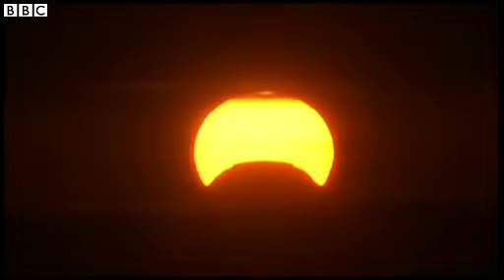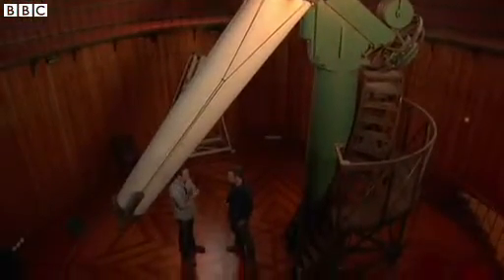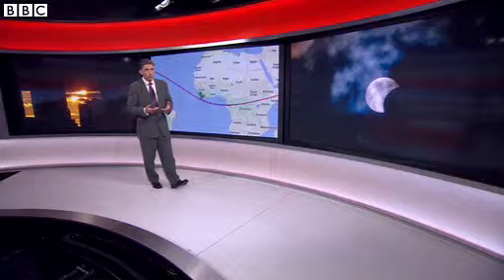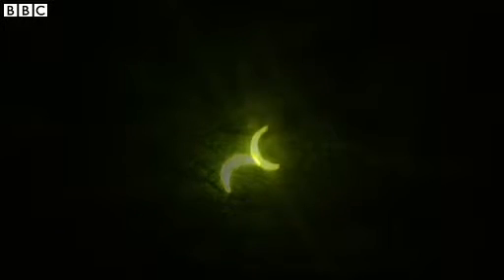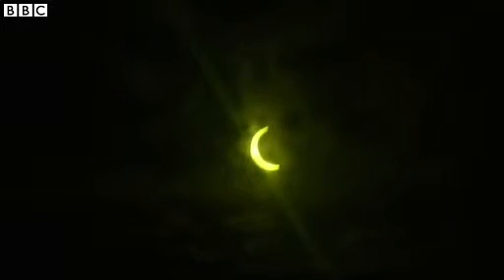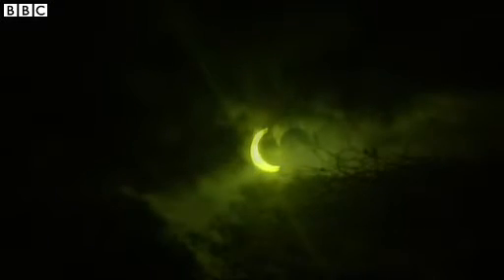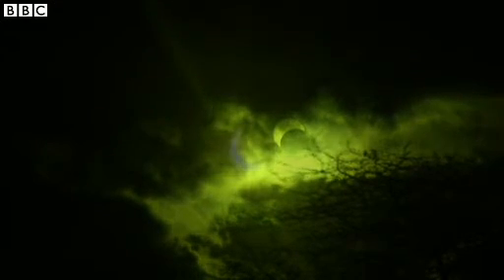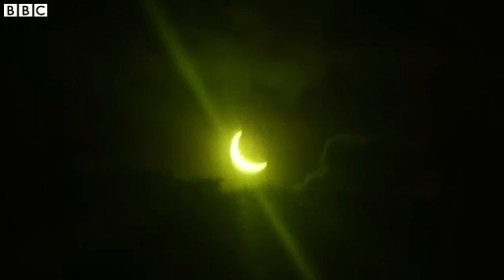Solar eclipse witnessed in America, Europe and Africa